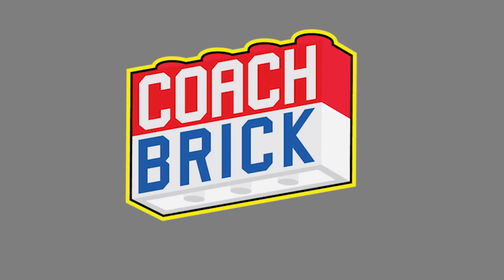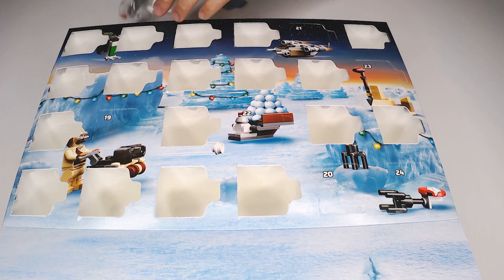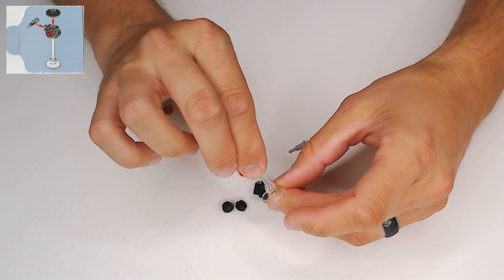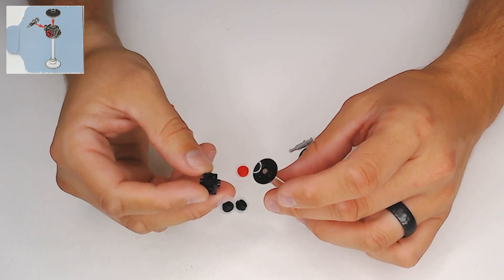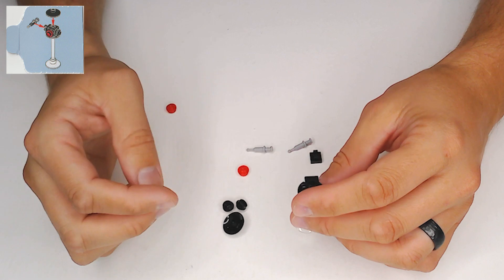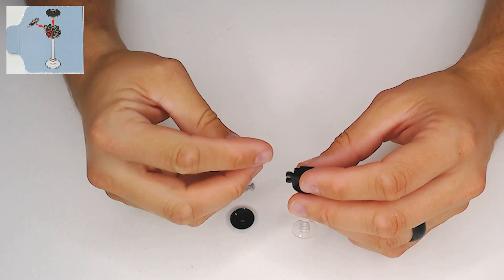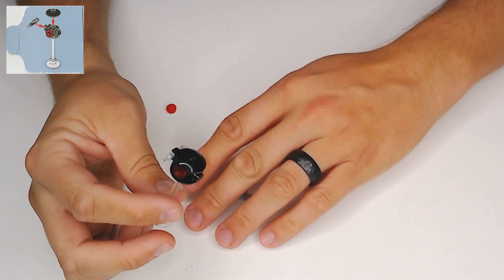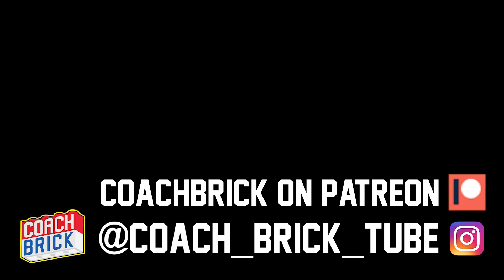Lego Star Wars 2021 75213 (Day 18)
Watch out Santa, Here comes the Mandalorian! This year's Star Wars calendar features 24 uniquely holiday themed sets from the wildly popular series, The Mandalorian. Join forces with Din Djarin and Grogu as they stalk through the galaxy on the hunt for bounties to earn a little money for Christmas presents.